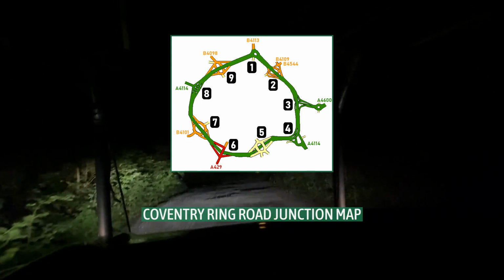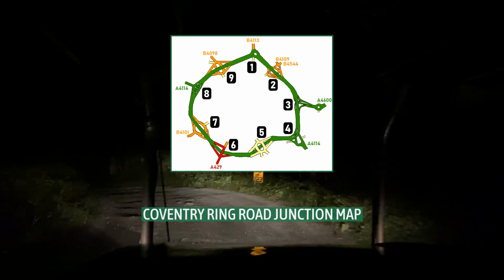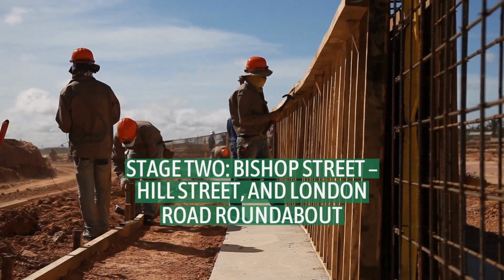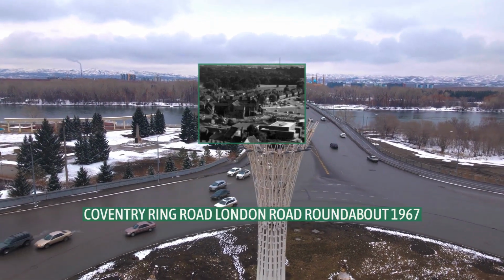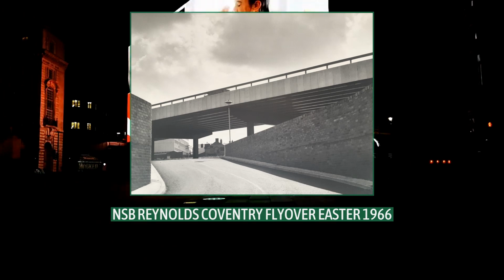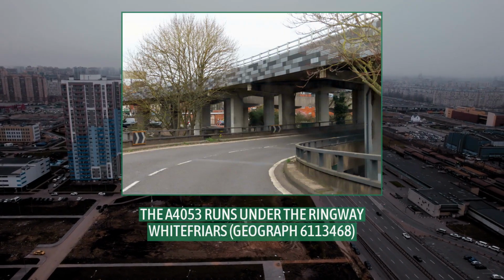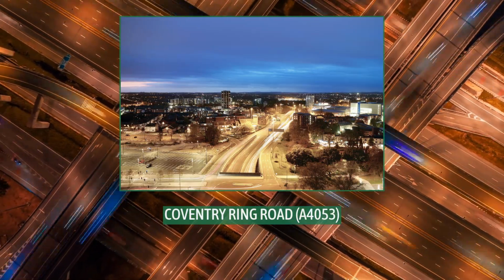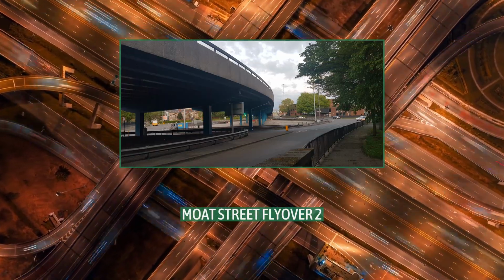Coventry's Secret Road: It’s Brutal & Brilliant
The Coventry ring road, designated as the A4053, is a 2.25 miles ring road in Coventry, England, which forms a complete dual-carriageway loop around the city centre. The road encompasses the old and new Coventry Cathedrals, the city's shopping areas and much of Coventry University. With the exception of one roundabout at junction 1, the ring road's nine junctions are grade separated and closely spaced, with weaving sections between them, some as short as 300 yd, giving the road a reputation for being difficult to navigate. The junctions include connections with three other A-roads: the A4114, A4600 and A429.